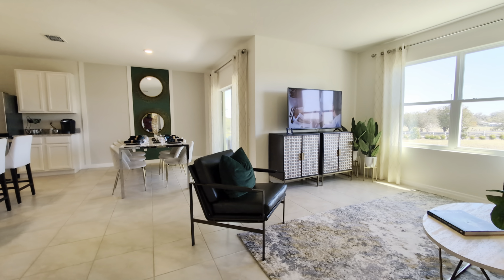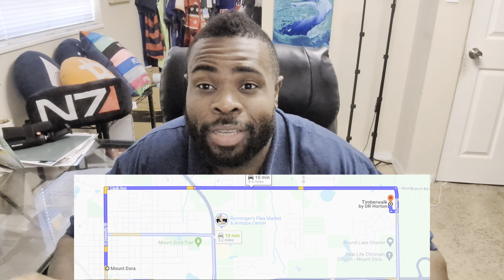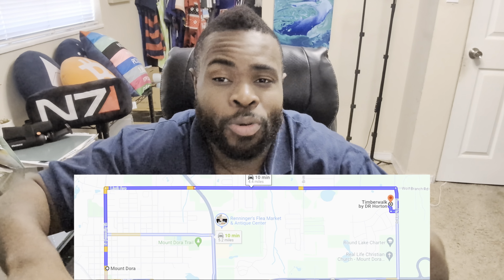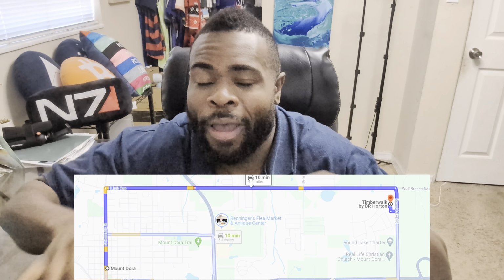Stunning 4 Bed / 2 Bath Model House Near Orlando, FL | Orlando Real Estate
Strolling to vibrant downtown Mount Dora for coffee, browsing shops, and enjoying lakeside festivals, all just minutes from your door. This spacious 4-bedroom, 2-bathroom home offers the perfect blend of family-friendly charm and closeness to all your essential needs.

Today we tour the Cali model from DR Horton.

4 Bed
2 Bath
2 Car Garage
1,828 Sq Ft
Price: $ 431,990

Enjoy! :D

Brandin Johnson
Incisive Realty, LLC
Real Estate Broker

The information here is believed to be accurate, but it cannot be guaranteed.

Timecodes
0:00 - Intro
0:37 - Home Specifications
1:16 - Home Tour
3:05 - Schools In The Area
3:39 - Grocery Stores In The Area
4:03 - Downtown Mt.Dora
5:09 - Outro